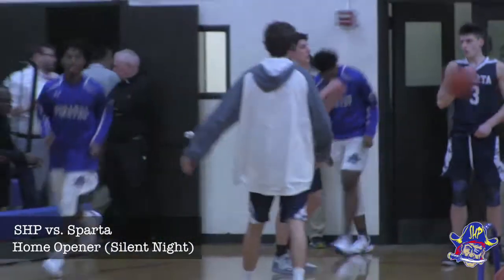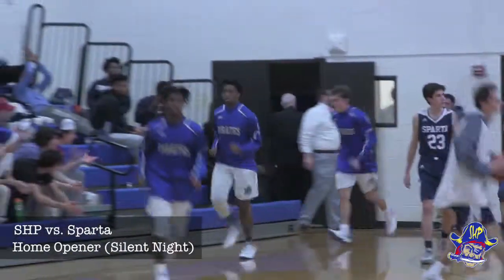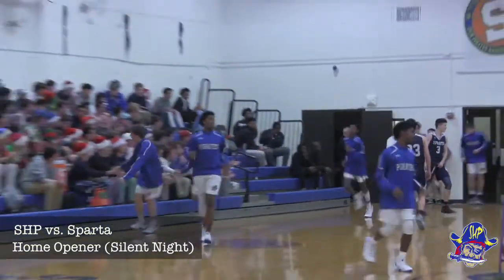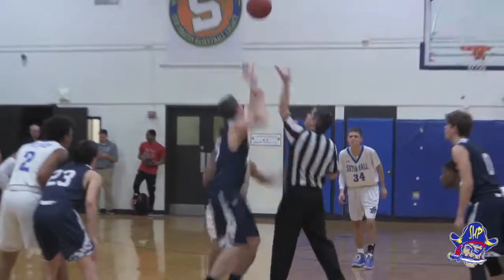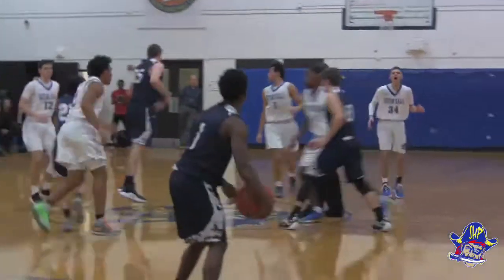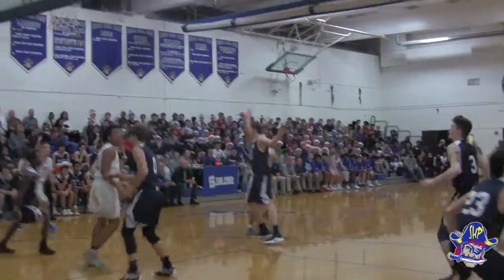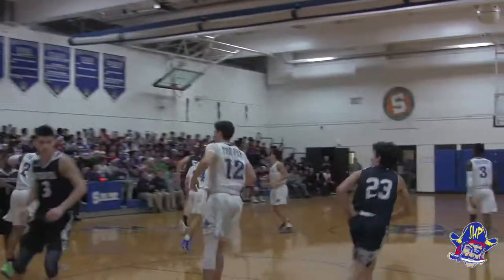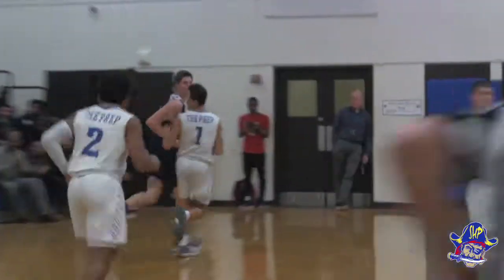Seton Hall Prep Basketball: Home Opener vs. Sparta (Silent Night)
SHP beat Sparta 71-45 on Monday, Dec. 17, in their first home game of the season, which was also "Silent Night" for Pirate Nation.